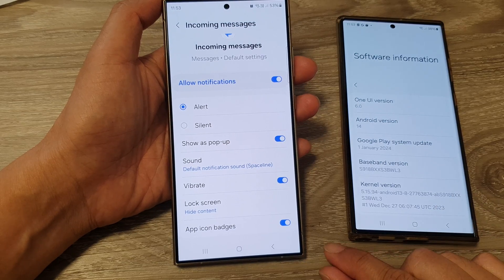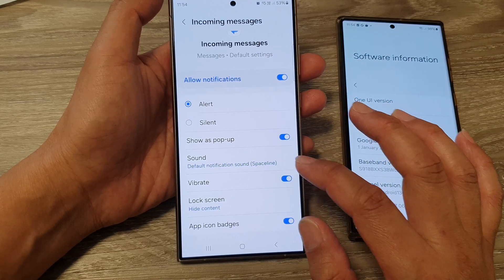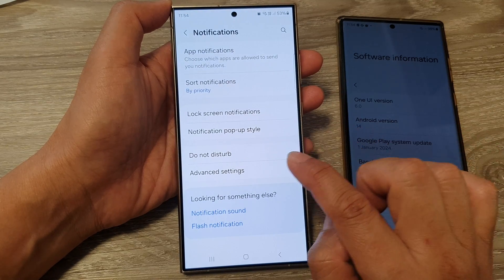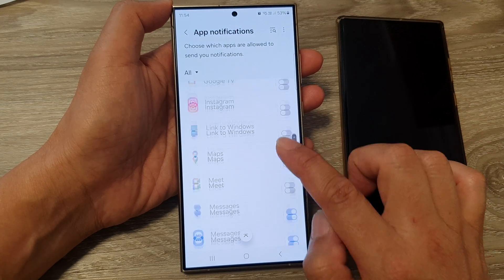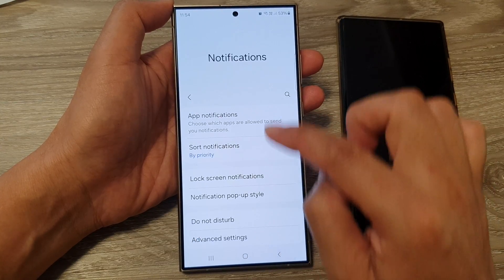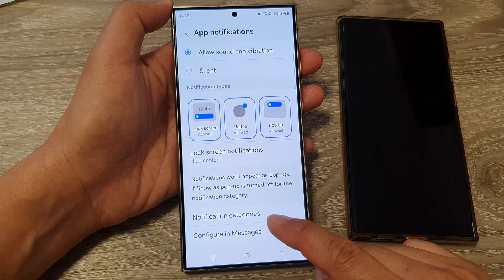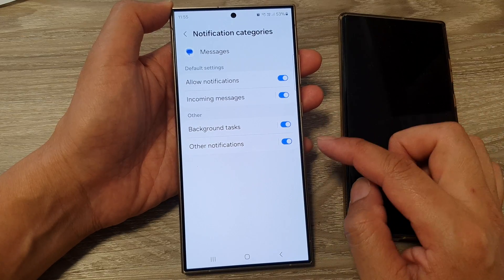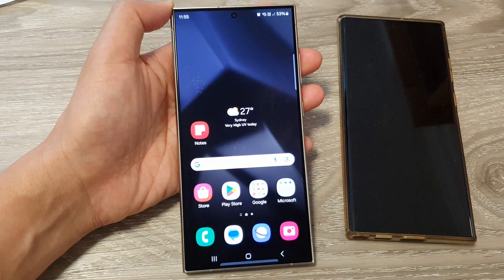Samsung One UI 6.1: How to Restore Missing Custom App Notification Sound [Easy Fix]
In this step-by-step tutorial, learn how to fix the issue of missing notification sounds for specific apps on Samsung One UI 6.1. If you're experiencing the frustration of not hearing notification sounds for certain apps on your Samsung device after updating to One UI 6.1, don't worry! This video will guide you through the troubleshooting process to restore those missing notification sounds quickly and easily. Whether it's WhatsApp, Facebook, Instagram, or any other app, we've got you covered. Watch now and regain control of your app notifications on Samsung One UI 6.1!